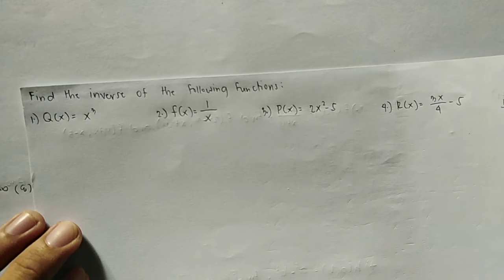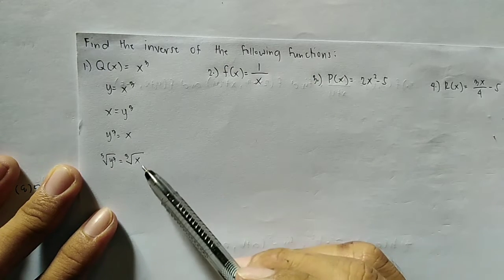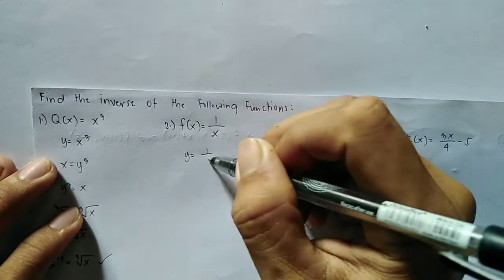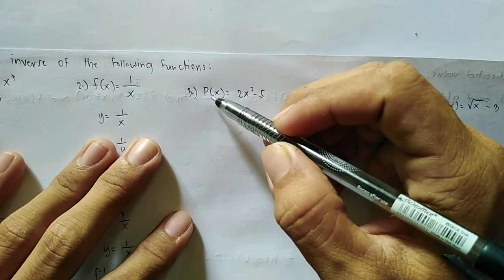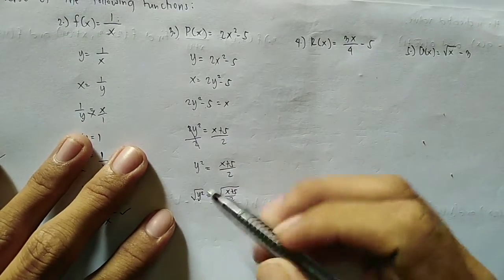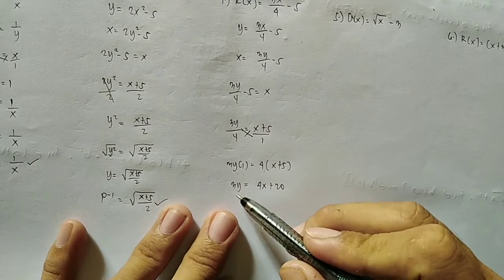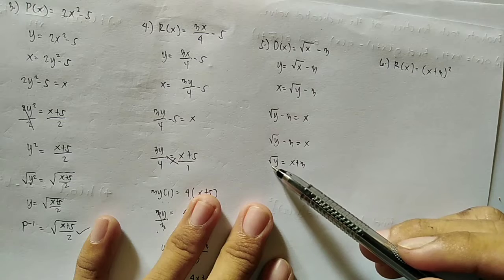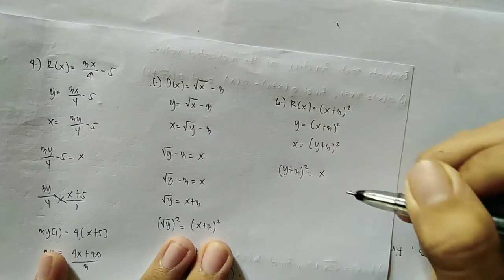Grade 11 Math: Finding the Inverse of a Function | Basic Examples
How to find the Inverse of a given function?